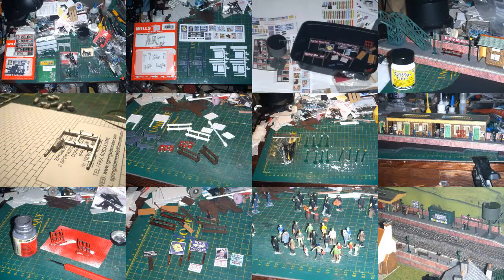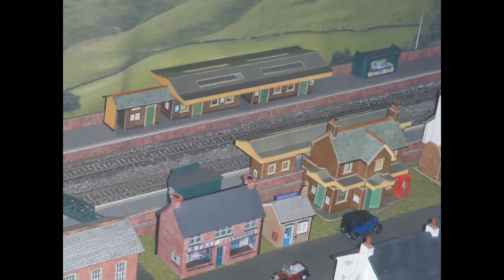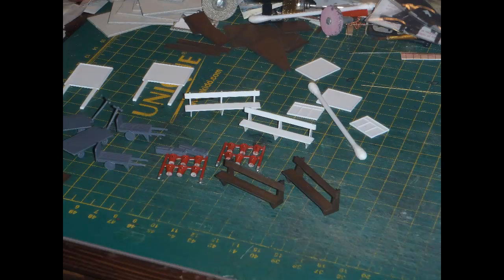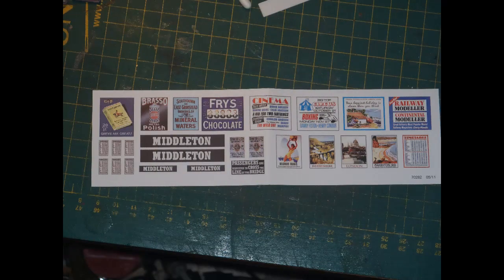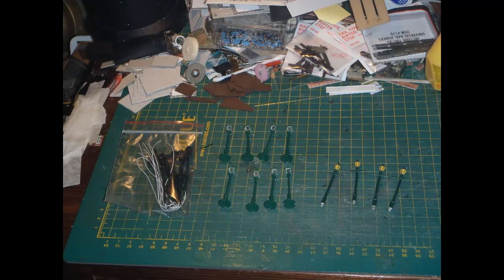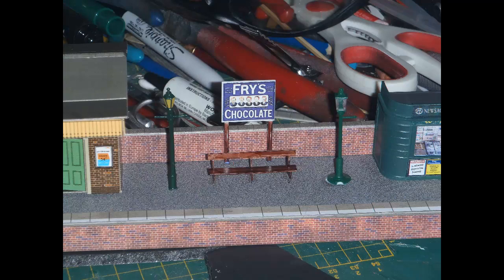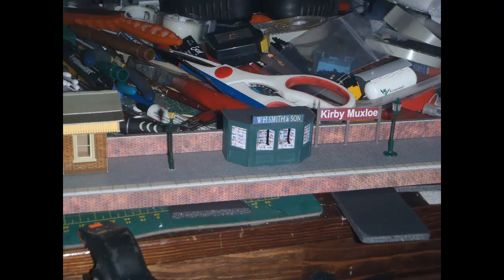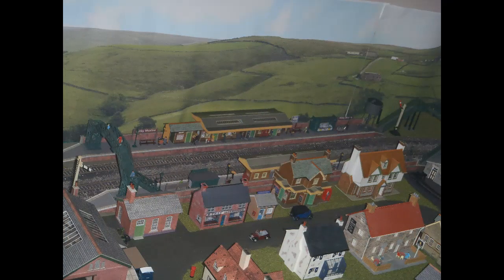OO Gauge 57, Station Detailing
This is my fifty seventh video on my work with OO gauge. See part 1 of this series for my reasons for getting into OO gauge, when I already had a lot invested in working in N gauge, and I didn't really have space available for a large, fully operational OO gauge layout. Also see my lengthy series on my N Gauge railway modelling for smaller and more complex scenery, and smaller scale trains running.
This part is the thirty first dealing with my third layout, made using (mainly) Hornby set track. See the prior video, part 27, for my reasons for wanting to try a Hornby set track layout, when I already had an OO gauge layout using Bachmann EZ Track. This part deals with detailing the station on my Hornby layout, by adding station name boards, platform lamps, benches, posters, luggage trolleys, etc; and also people - station staff and passengers.
If you have any questions about anything that I say or show in this video, or you would like more information about anything, please post in the comments below, and I will try to respond.